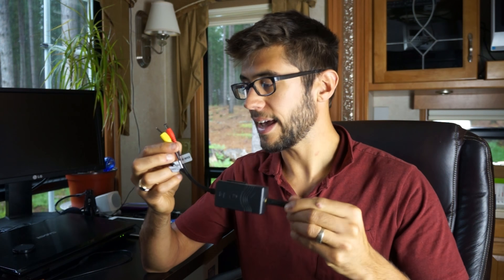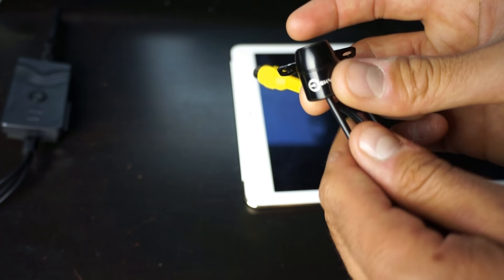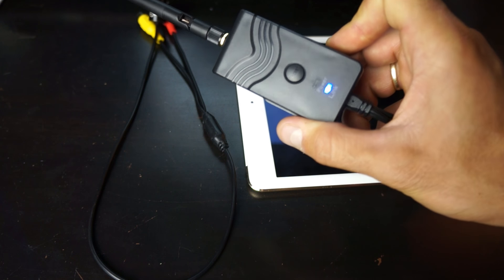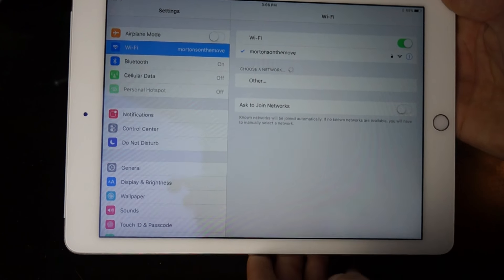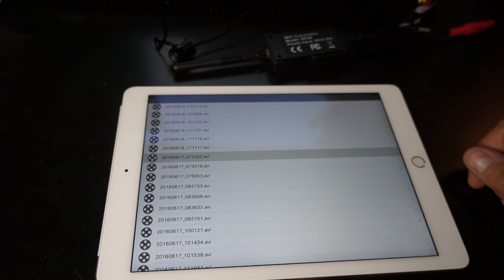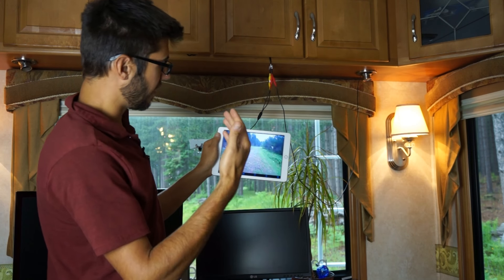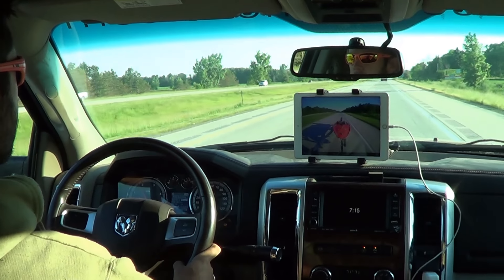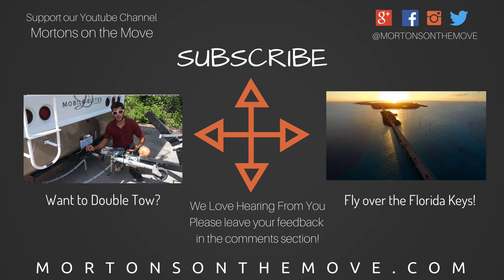DIY Inexpensive Digital Wireless RV Backup Camera - Review EC170 and 903W TrA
I was looking for a good way to see behind our RV when towing and this is what I came up with.  Let Me know what you think!

The app is WIFIAV. (All caps)  you should be able to find it in the app or play stores.  I mentioned that I had not tested it on android but another youtuber has confirmed that it worked quite well at least on his android phone.

Here are the parts I ordered.

Camera (The one I Used)
** The night vision is not great on this camera some other users have recommended these for better night vision
(but has the stupid scale lines) Having the infared LED's is nice too when there is no light at all and your trying not to hit something.

RCA Extension
or RCA Extension with power if needed

Suction Cup Mount

Edit 11/4/2016
I want to make it clear that I am not trying to sell this product, or think it is the best thing out there.  I have had some people ask me about using this for "mission critical" type installations.  I wouldn't do it.  This is a cheap Chineese transmitter that I would not expect to last forever.  I have had good luck with it and you may too but the main benefit here is that its CHEAP! . Best of luck if you decide to use it, I put this together because I had a hard time finding something like this and have been pretty happy so far!  ~Tom

D&V